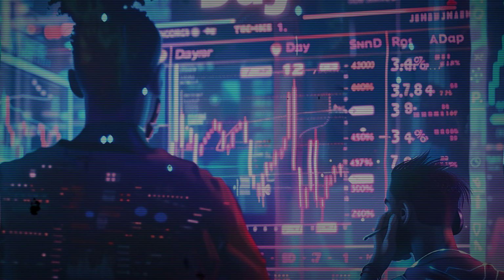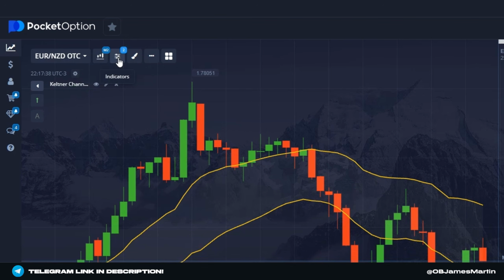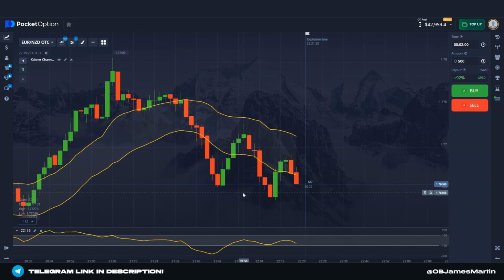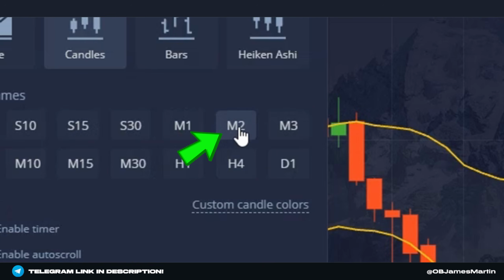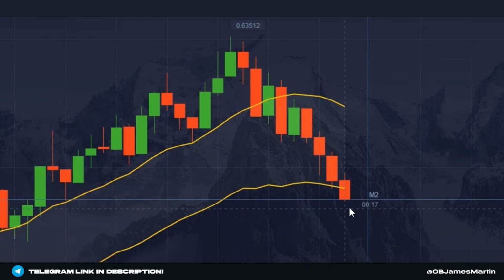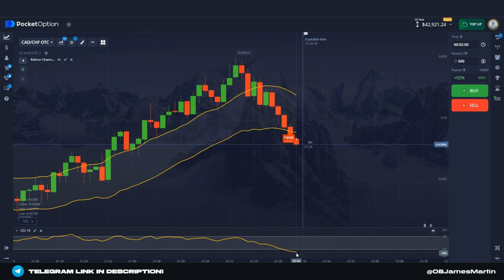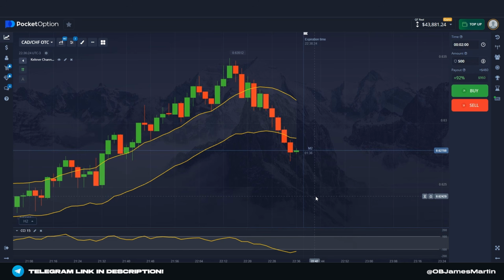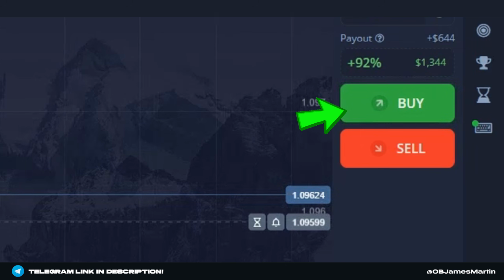Turn $9 To $17,694 - Best Binary Options Strategy Now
Do you want to learn how to program orders on Pocket Option in a simple and efficient way?

In this exciting video, you’ll dive into the essential fundamentals to understand how to read candles on the charts and get a more accurate sense of what they might do next.

You’ll learn how to tilt the odds in your favor, which is key to achieving success in the world of trading. We’ll explore the basics of candle interpretation and how they can reveal crucial information about future price direction.